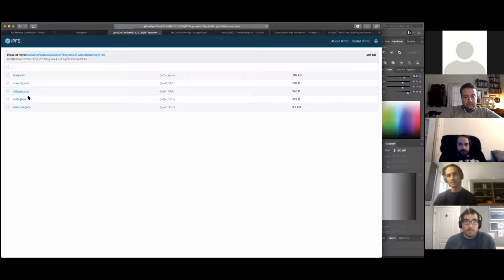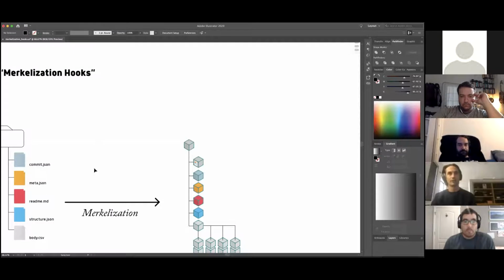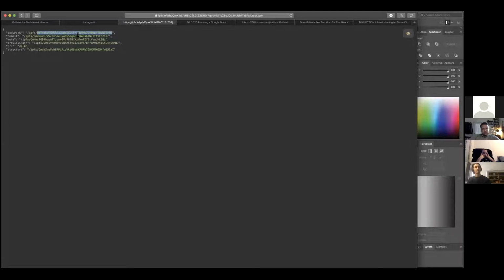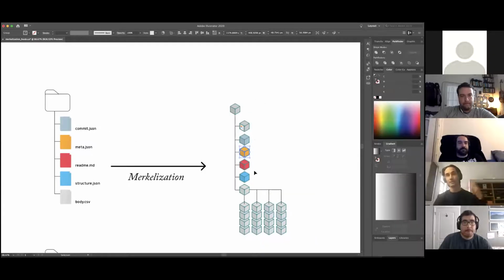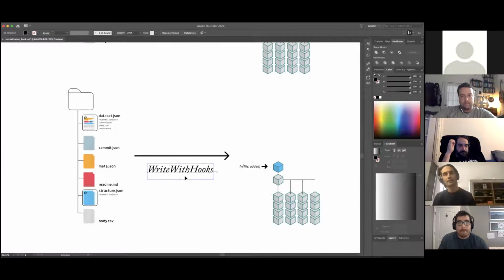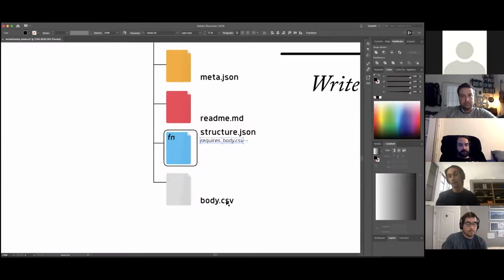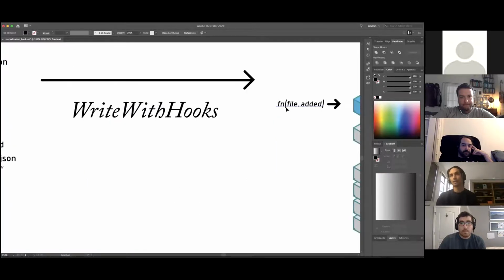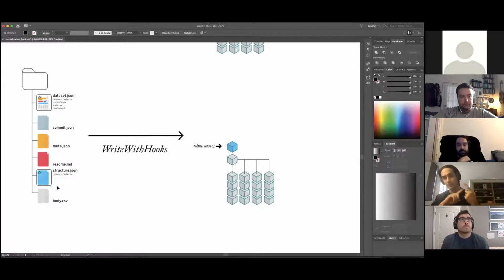Building Qri – 10/23/20: Merkelization Hooks! Hashing a dataset to optimize the way it's stored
Today we're talking about "merkelization hooks", an approach for changing the contents of a dataset as it's being stored.

Roughly, the process of Merkelization facilitates the translation of dataset into something hash-based.

We're exploring optimizations to the ‘save path’ – the way qri stores data – to expand the size and scope of datasets qri can support.